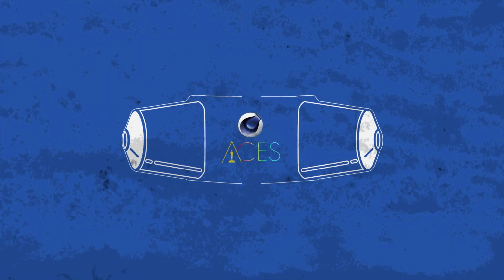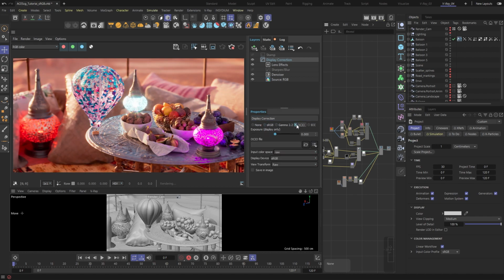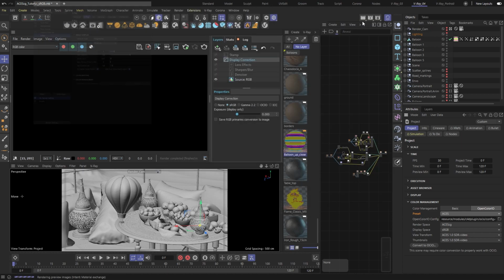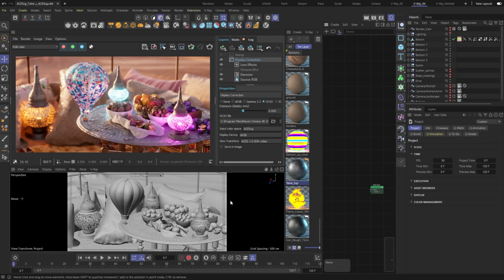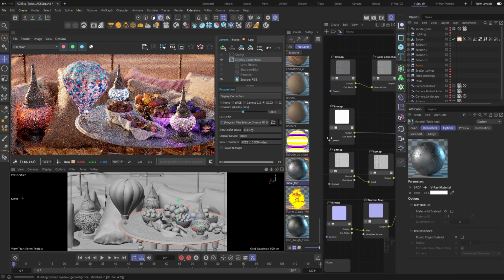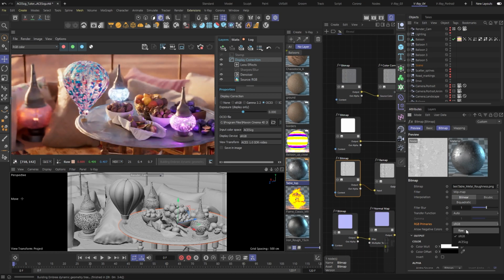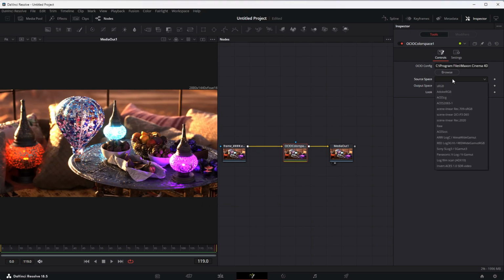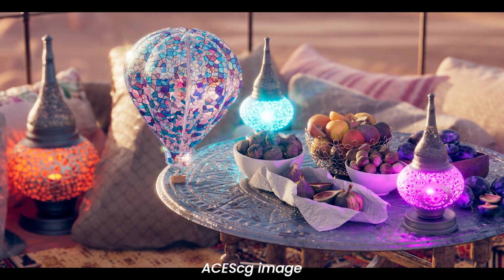Understanding and setting up ACEScg in V-Ray for Cinema 4D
Discover ACEScg in Cinema 4D. We'll introduce you to what ACES is and guide you through the setup process for V-Ray rendering. There are two distinct approaches: using V-Ray's color management system or sticking with Cinema 4D's default settings. Gain insights into the pros and cons of each method, empowering you to decide which is best for your needs. Learn how to seamlessly convert your projects from sRGB to ACEScg and unlock valuable tips and tricks to elevate your workflow in Cinema 4D.